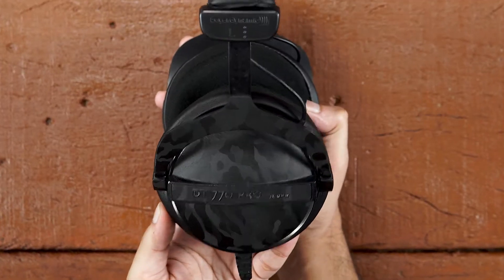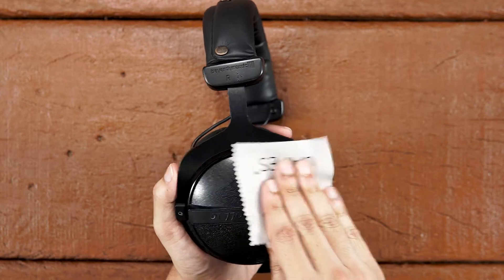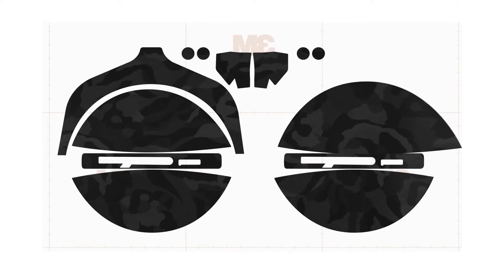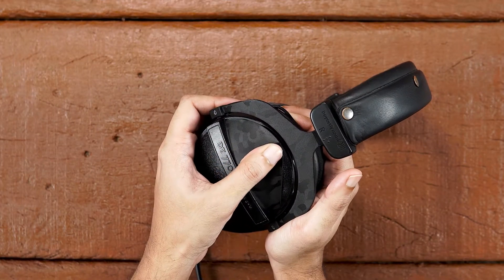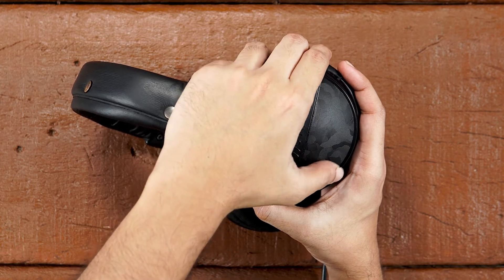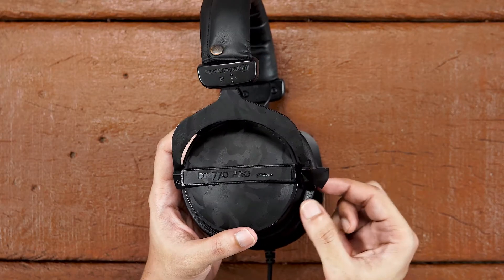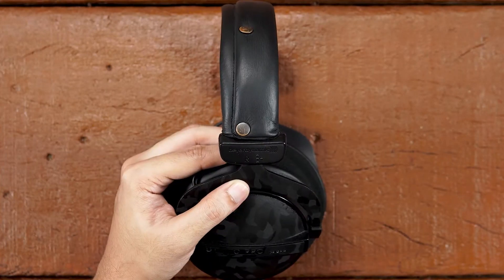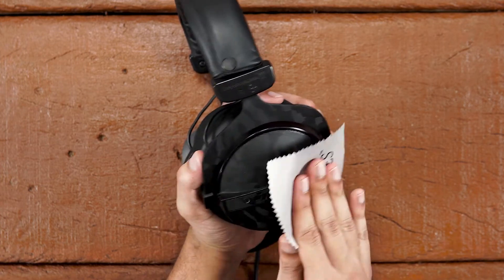How to Apply Beyerdynamic DT 770 Pro Skins | Capes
In this video, you will learn How to Install Beyerdynamic DT 770 Pro Skins on your phone.

Capes India has the most precise and best quality 3M Materials available. Having textures Black Camo, Black Matrix, Carbon Fibre, Leather, White Marble, Mahogany & many more.

00:00 - Introduction
00:46 - Apply Pivot Piece Skin
01:16 - Apply Ear Cup Skin
02:33 - Apply Logo Skin
02:55 - Apply Pivot Holder Skin
03:51 - Apply Pin Skin